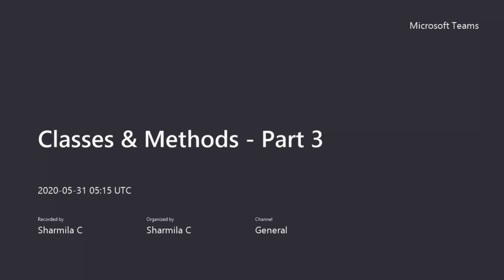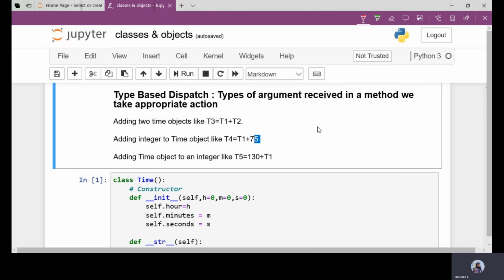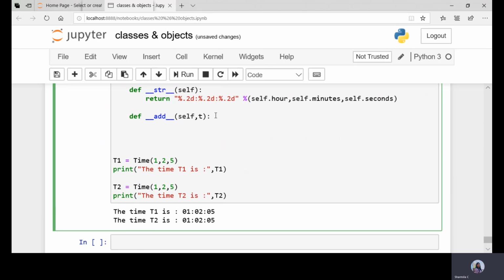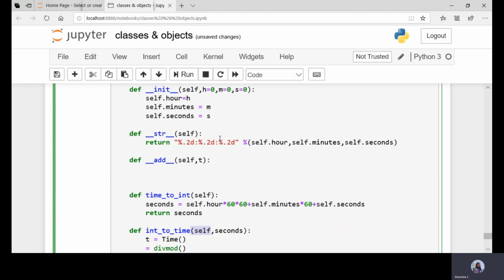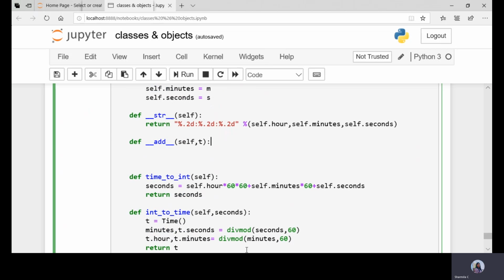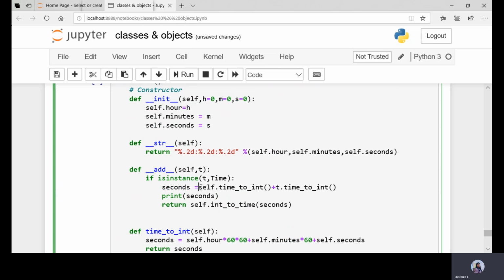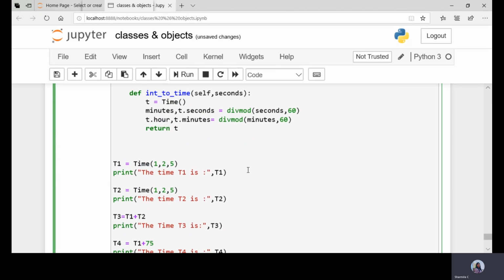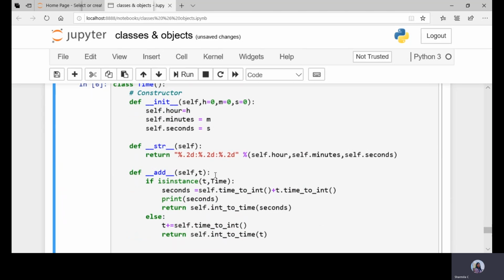Classes & Methods Part 3